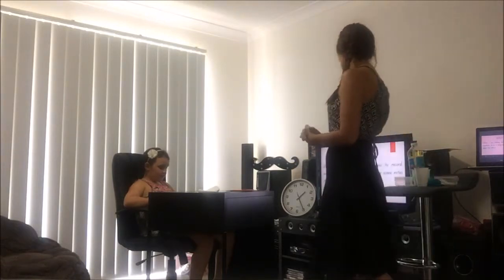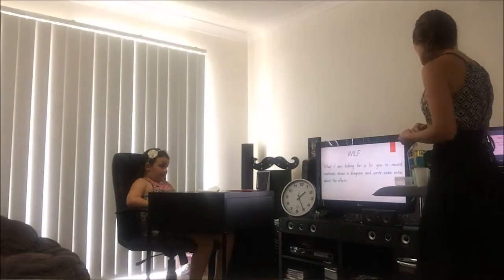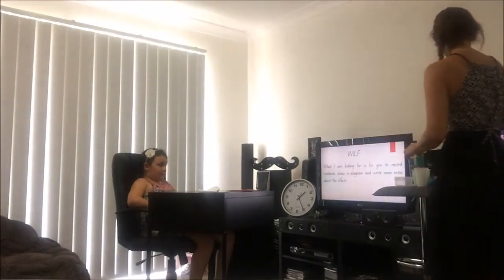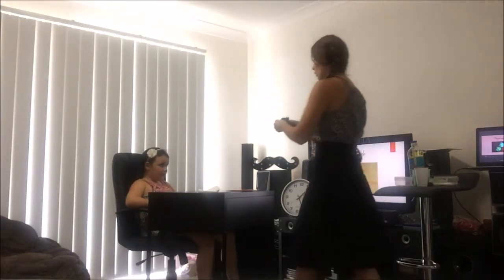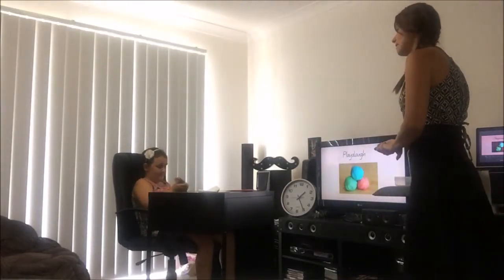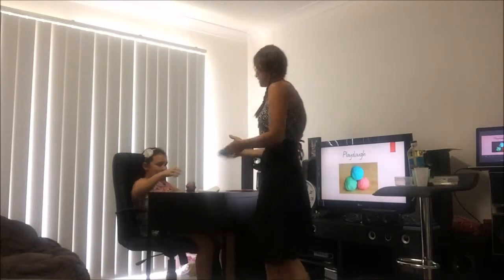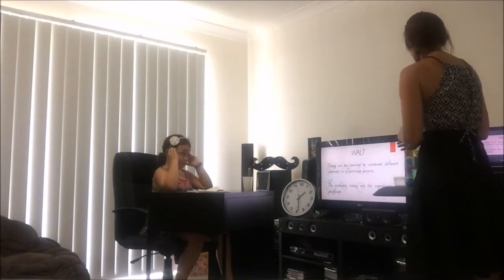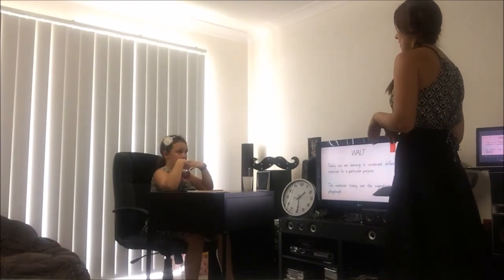Year 2 - Mixing Materials for a purpose